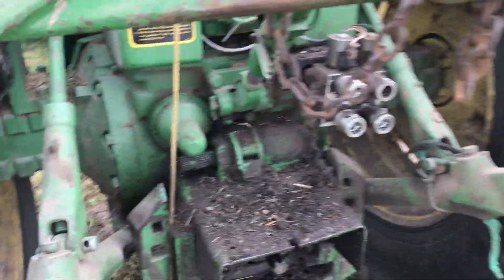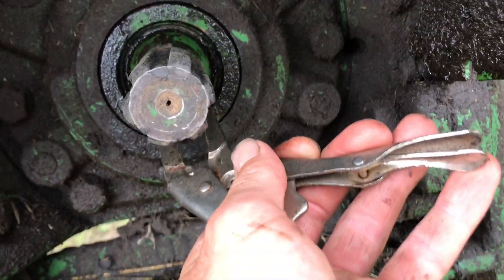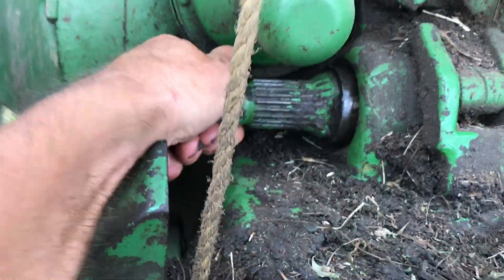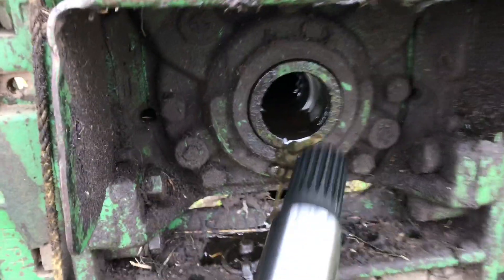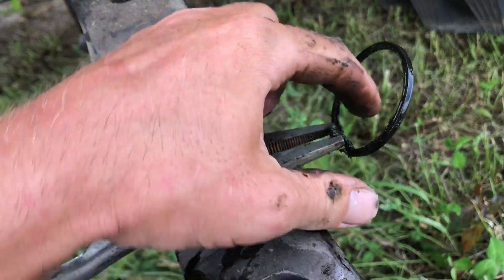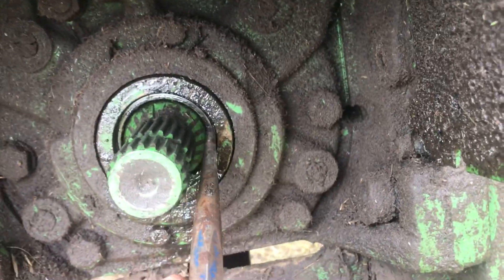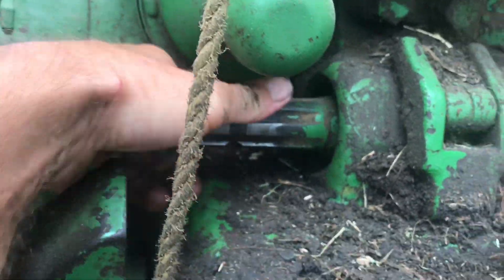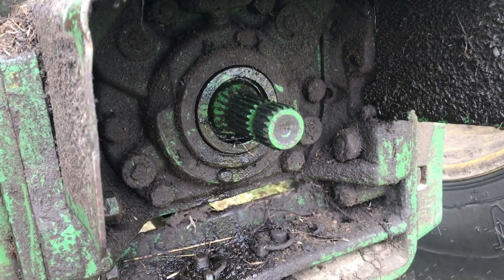How to change from 540 to 1000 RPM using the PTO on a John Deere Tractor- John Deere 4020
This is a video showing how to change from 540 to 1000 RPM using the PTO on a John Deere Tractor- John Deere 4020